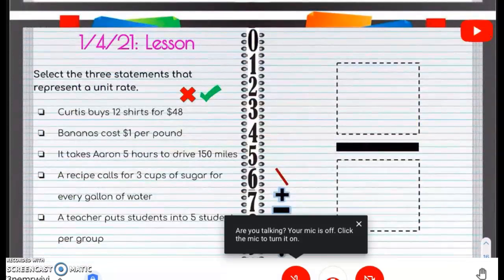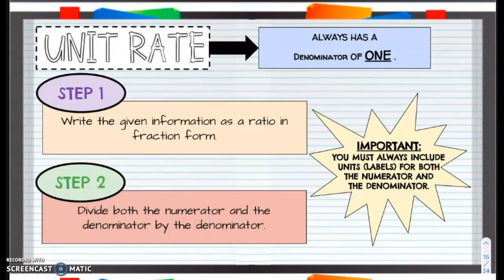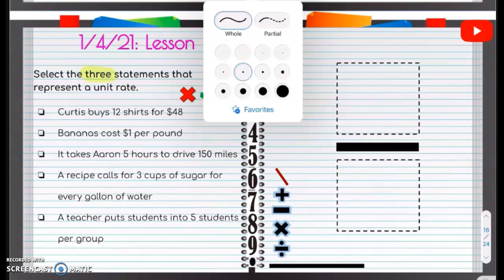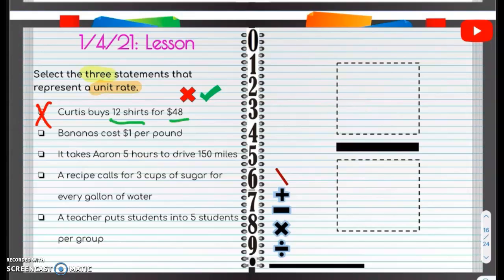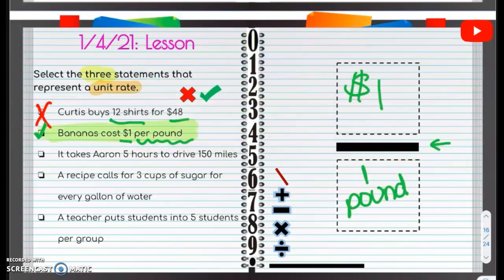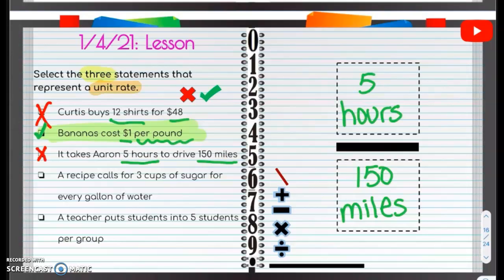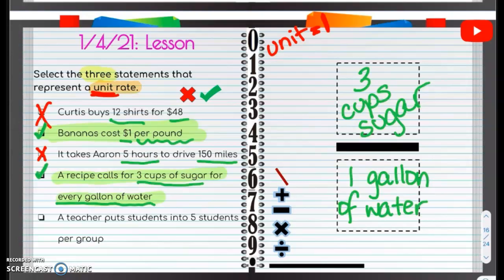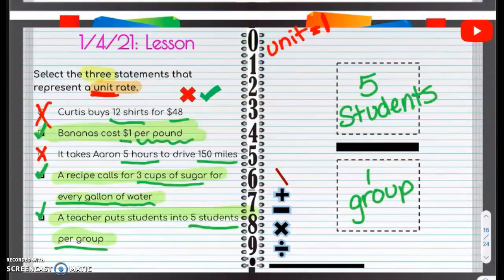1/4/21 Lesson - Schnaterbeck